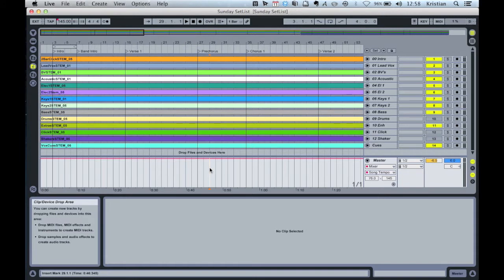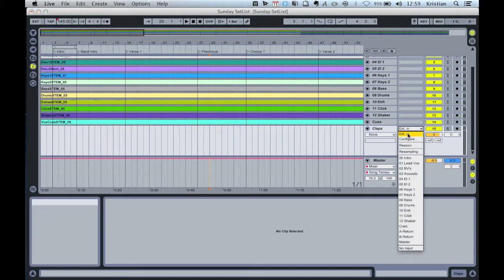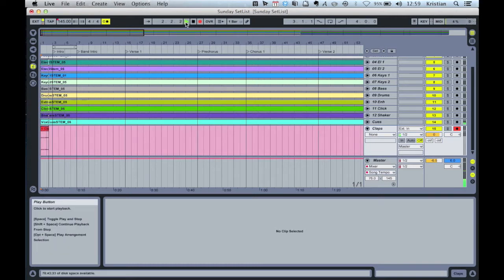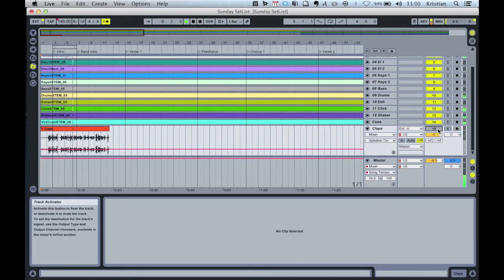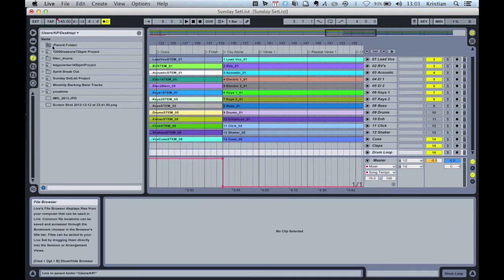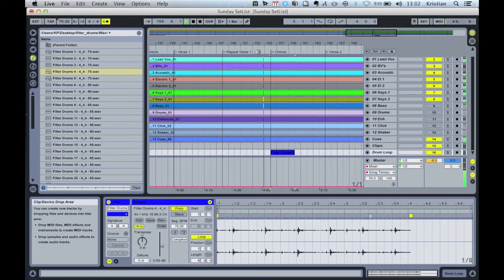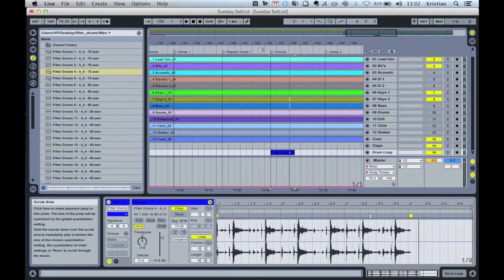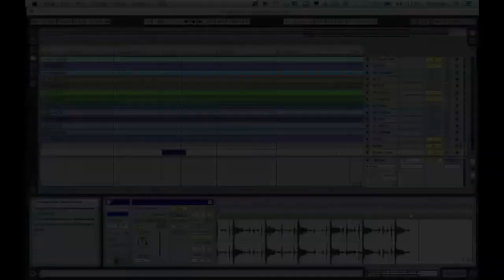Adding loops, instruments, recording and using warp in Ableton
Using Worship Backing Band WAV stems with Ableton Live
- How to record within Ableton
- Audio inputs
- Adding effects
- Inserting loops and other recorded parts
- Using the Warp feature